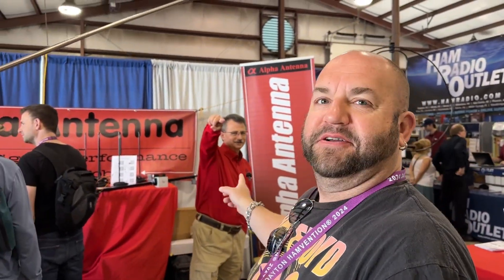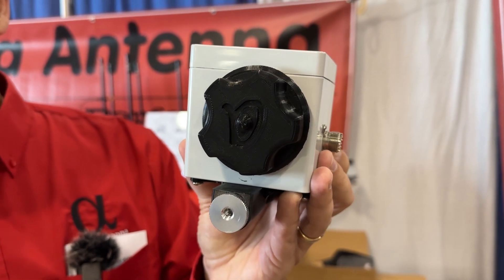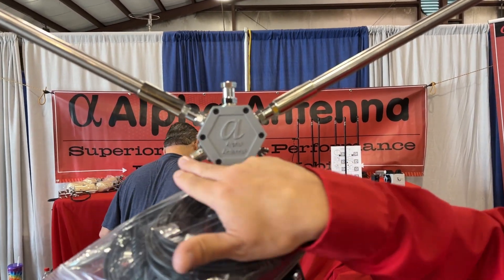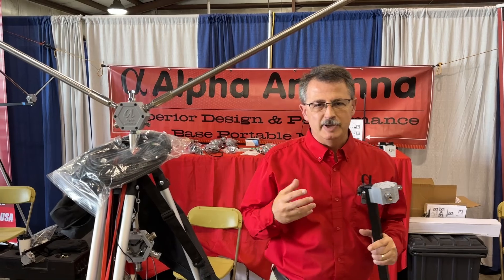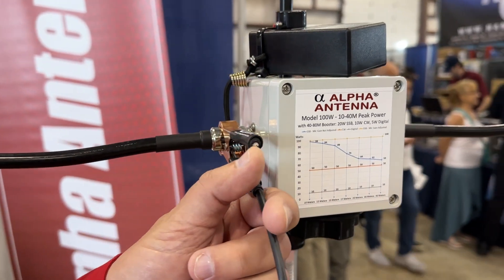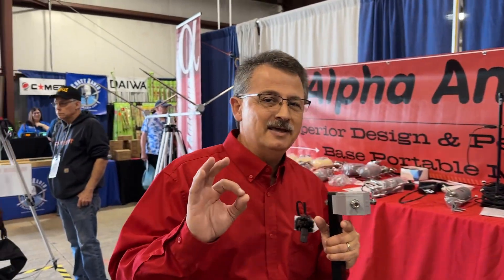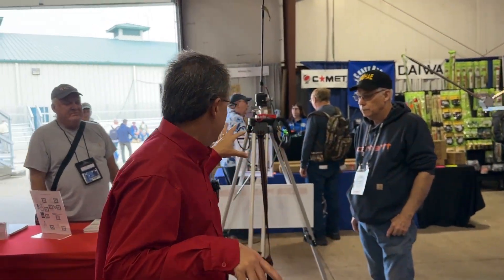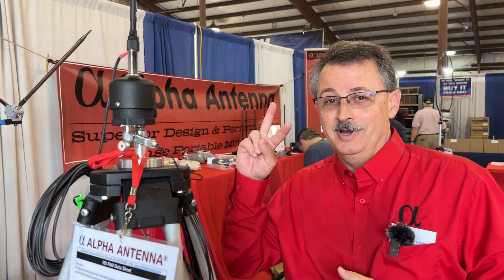ADA Compliant Antennas From Alpha Antennas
From 100 Watt Mag Loops To Portable Yagi-Uda Antennas To HOA Solutions, Alpha Antennas Makes High Quality Antennas For Every Ham, Including ADA Compliant Antennas For The Deaf And Blind!